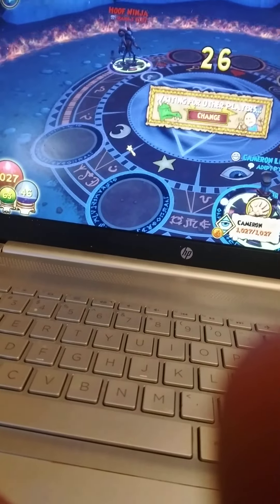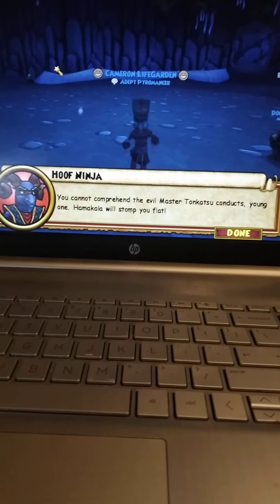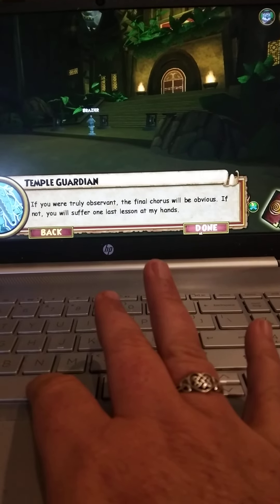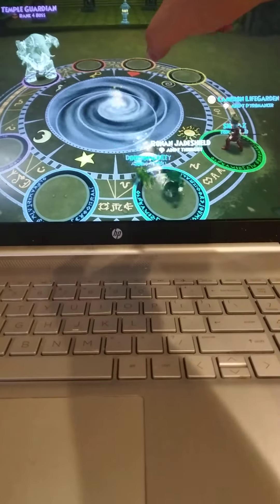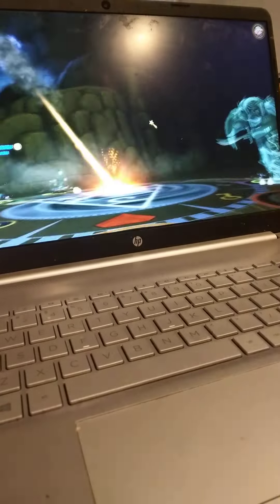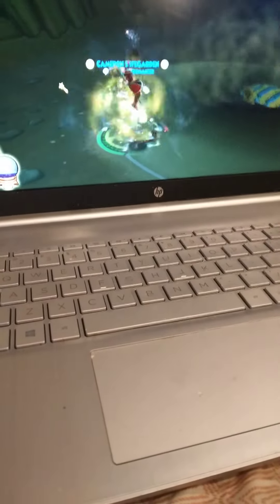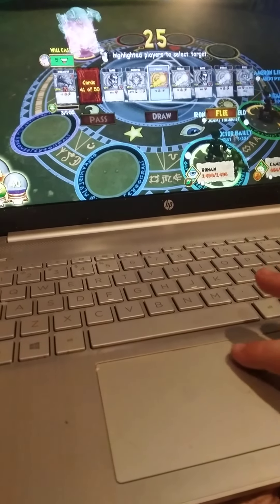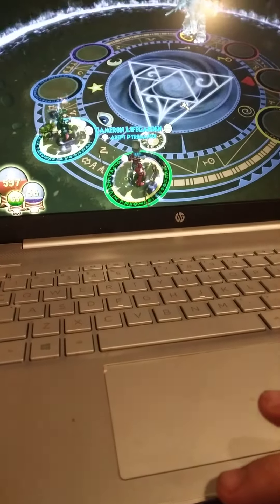playing wizard 101 gamer 🎮